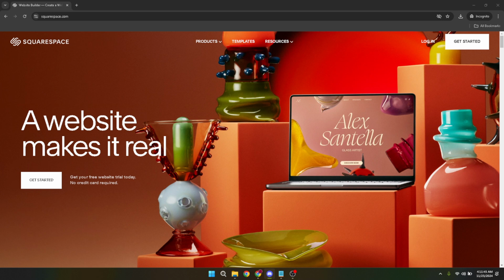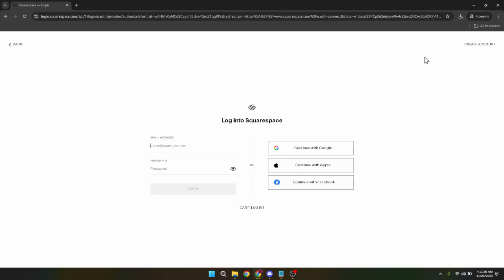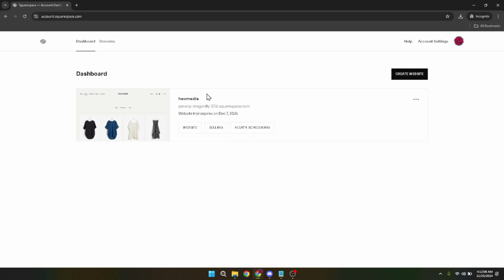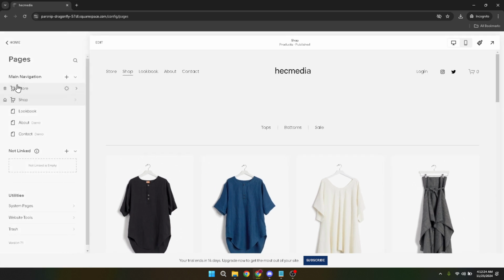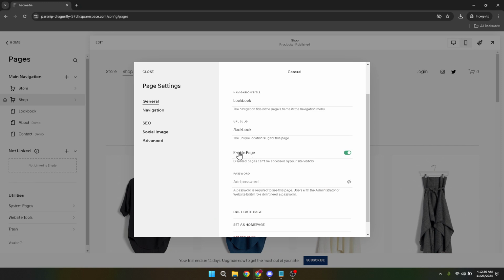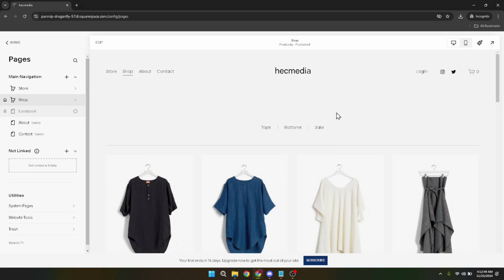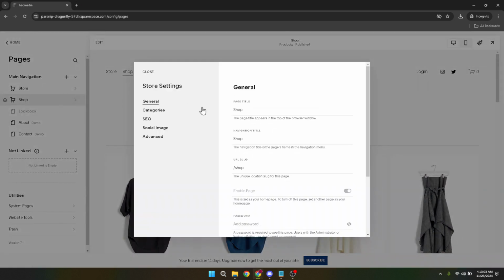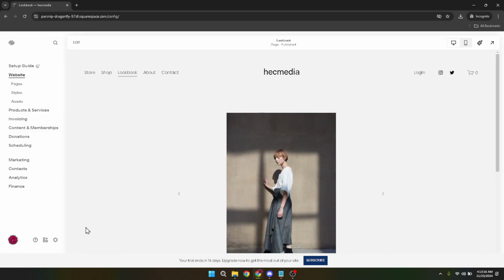How to Hide Pages on Squarespace (Full 2024 Guide)